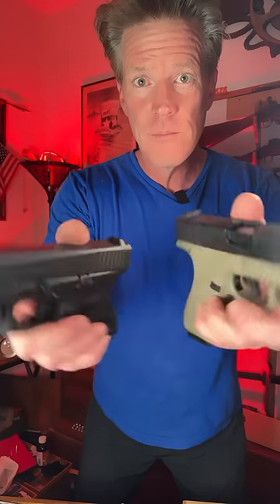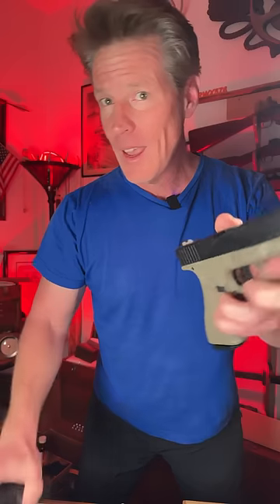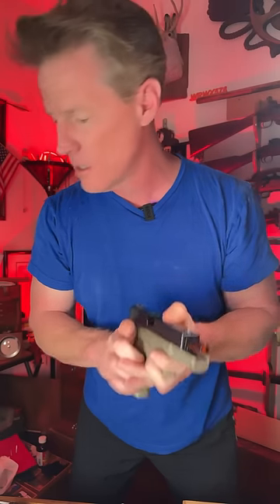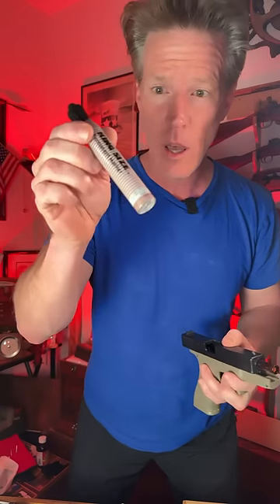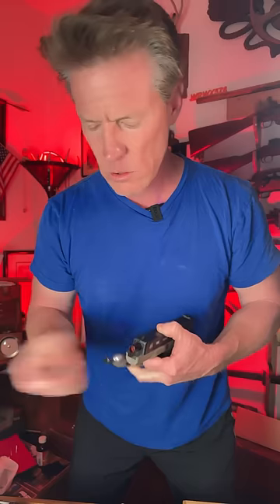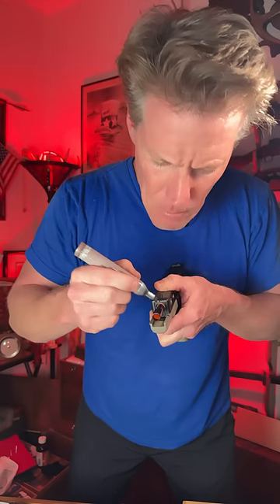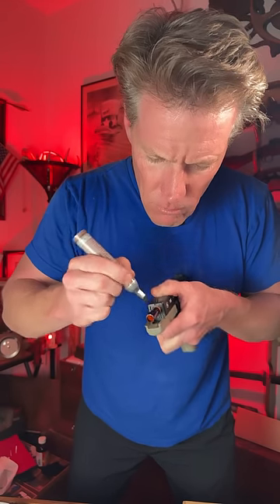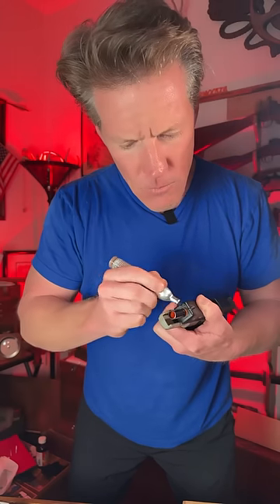Which one of these Guns is Real? 1988 Orange Barrel LAW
The requirement for toy guns in the USA to have orange barrels or other distinctive markings to indicate that they are not real firearms dates back to the Federal Imitation Firearms Law of 1988. This law mandated that all toy guns, airsoft guns, and other imitation firearms be manufactured with specific features that make them readily distinguishable from real firearms. The use of orange barrels or tips on toy guns is one common way to meet this requirement, although other markings and features may also be used to ensure clear differentiation.

This legislation was introduced to reduce the risk of confusion between toy guns and real firearms, which could potentially lead to dangerous situations, particularly involving law enforcement officers who may mistake a toy gun for a real one. Compliance with these regulations has been essential for the safety of individuals and the proper enforcement of public safety laws. Keep in mind that specific regulations and requirements may evolve over time, so it's always a good idea to check the latest federal and state laws regarding toy guns for the most up-to-date information.